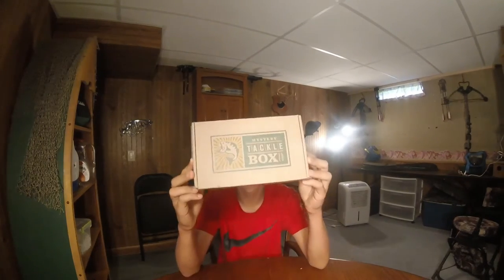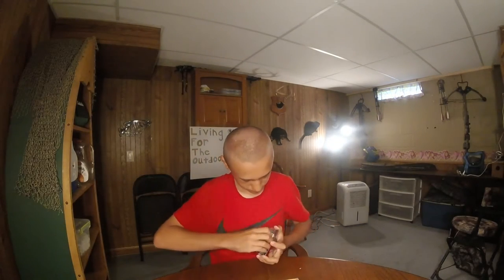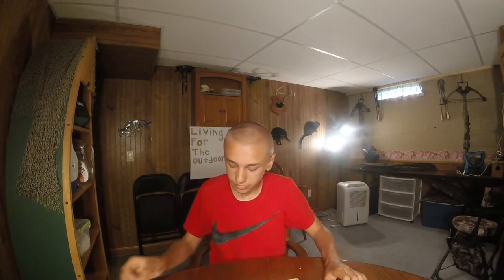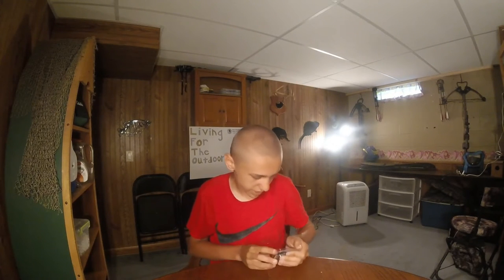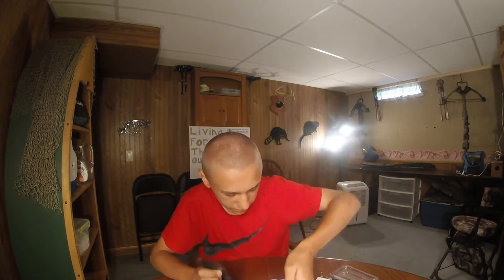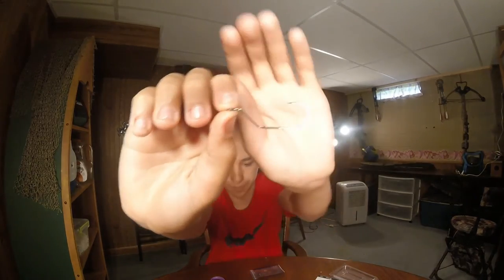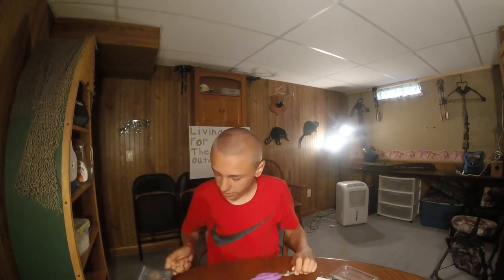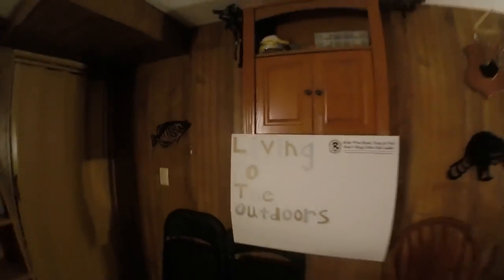June Mystery Tackle Box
my first every mtb hope you guys enjoy